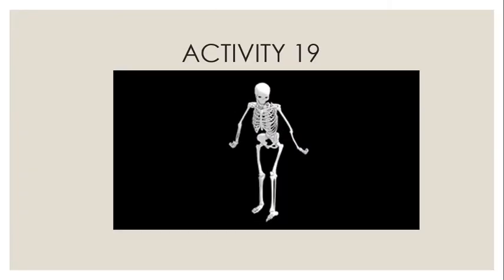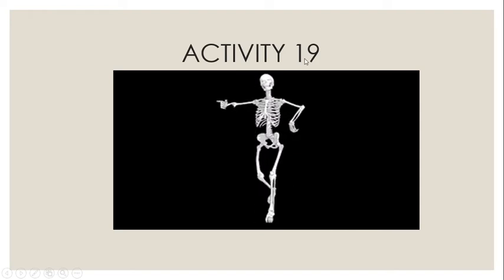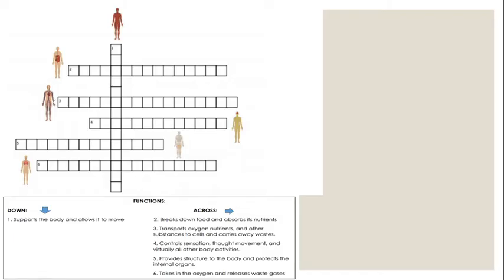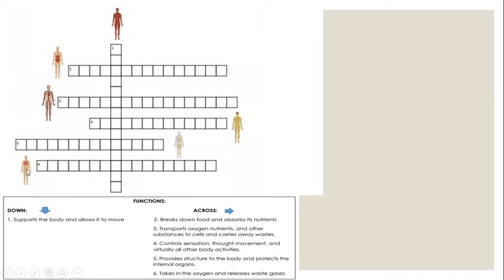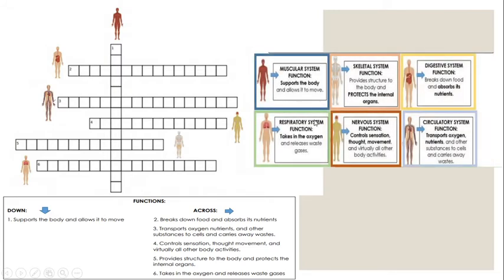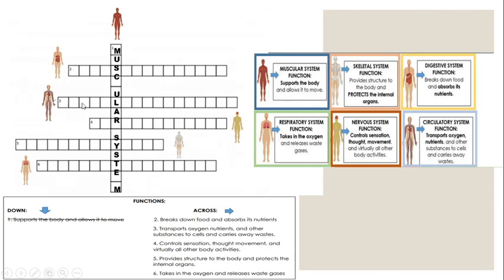HUMAN BODY SYSTEM CROSSWORD